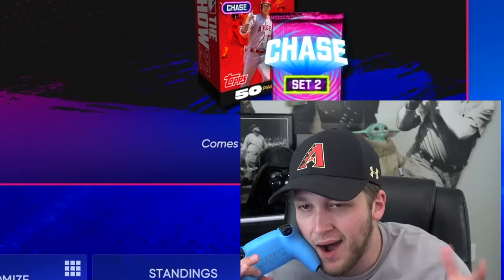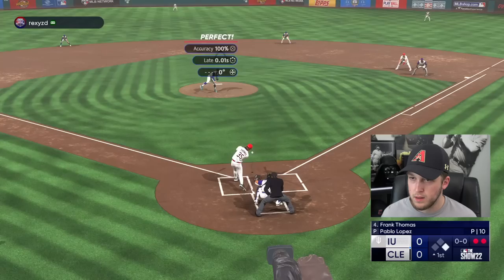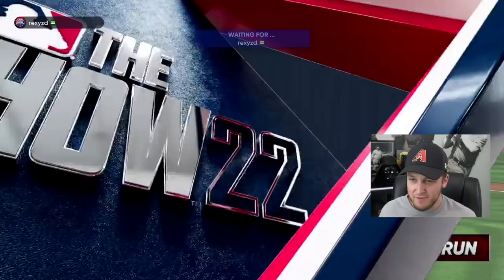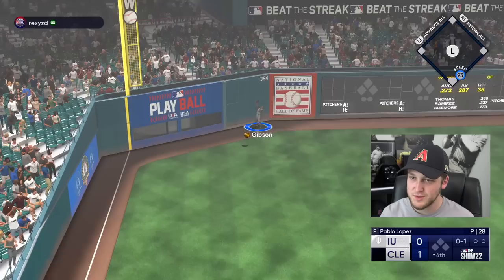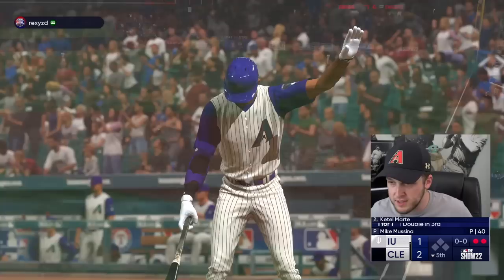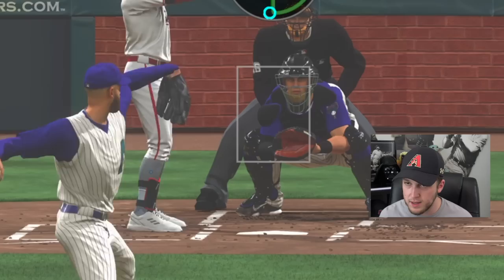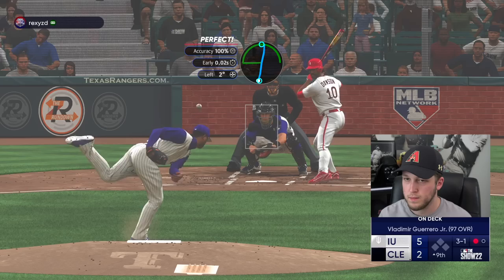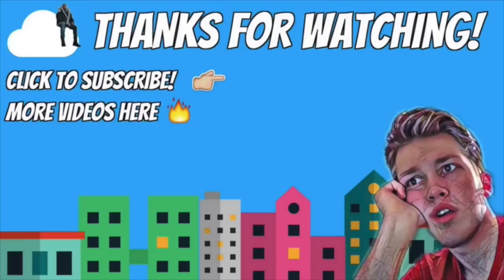they released a glitchy *NEW* 93 KETEL MARTE and he's INSANE.. MLB The Show 22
they released an insane *NEW* 93 KETEL MARTE Headliner.. MLB The Show 22 Diamond Dynasty Ranked Seasons

Thank you guys for watching this baseball video where we talk about baseball! New uploads of MLB and Baseball news every single day! I play a lot of Diamond Dynasty, Battle Royale and open packs from time to time ✊